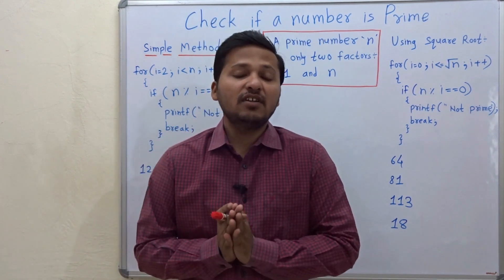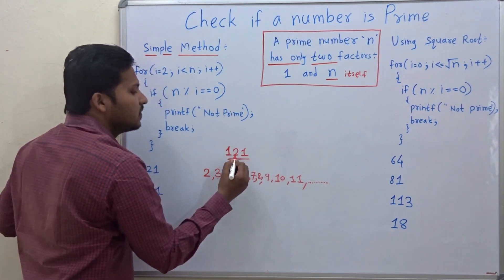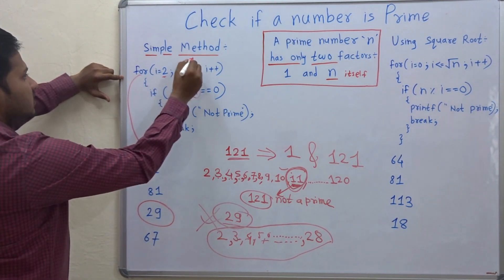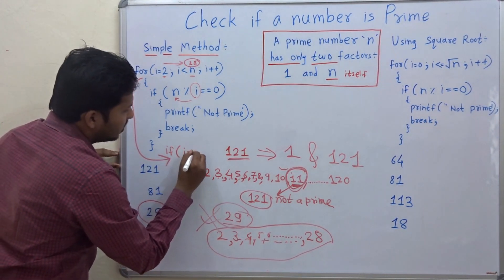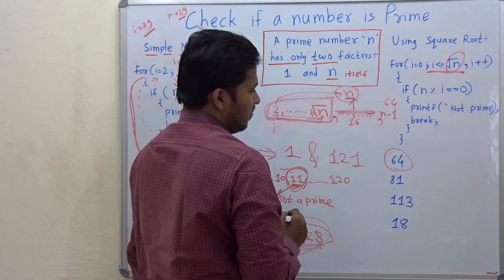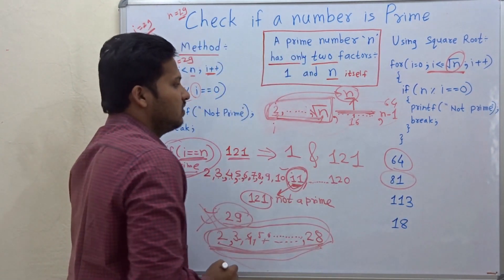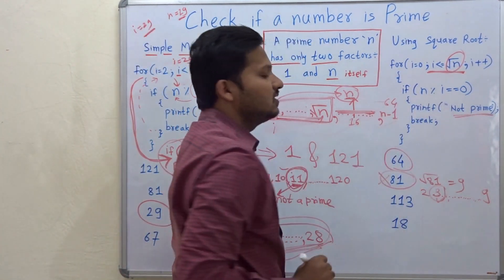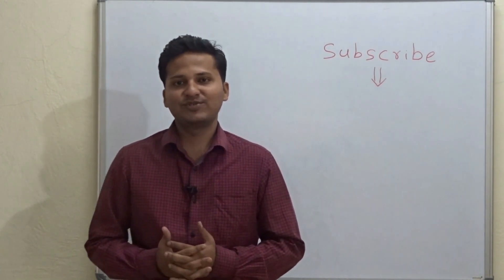Check if a number is prime (Algorithm/code/program)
Check if a number is prime. Check prime number in C.